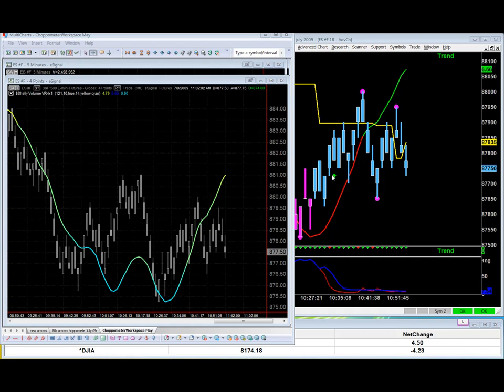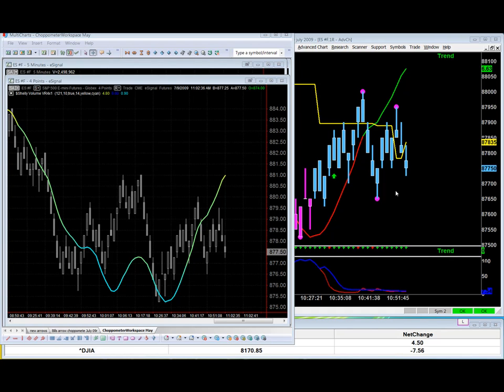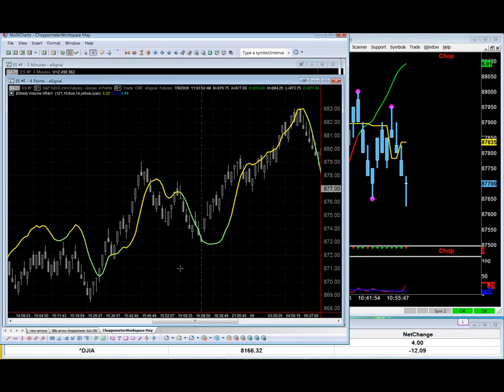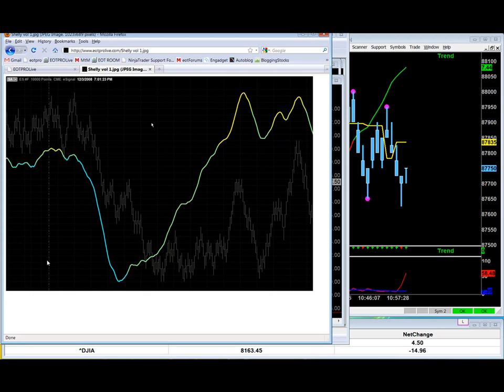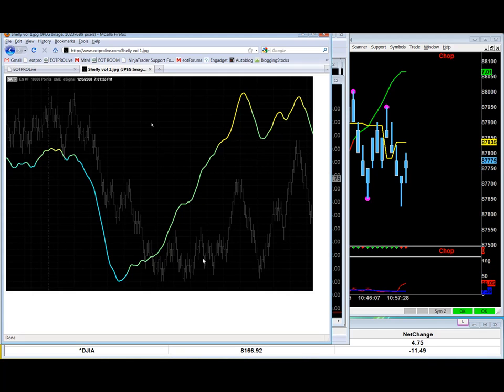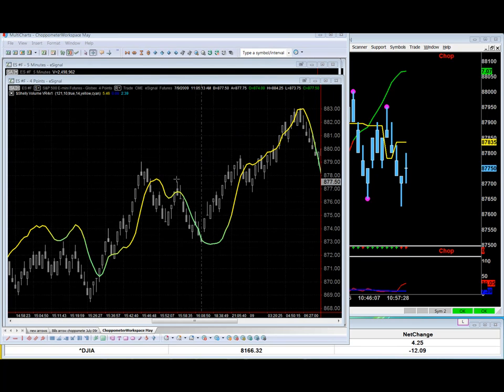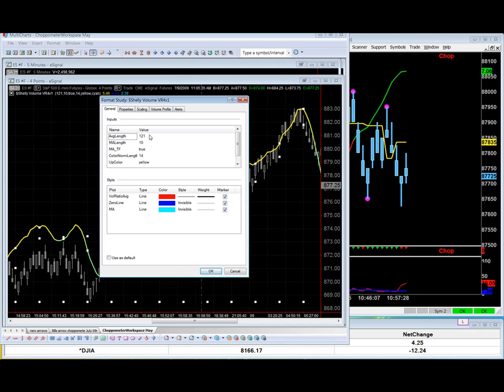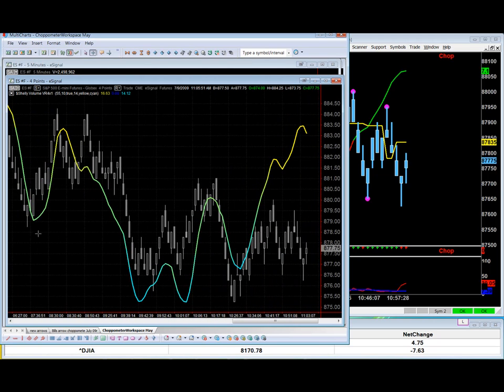Shelly Volume VR4x1